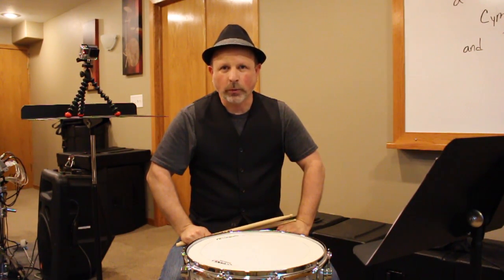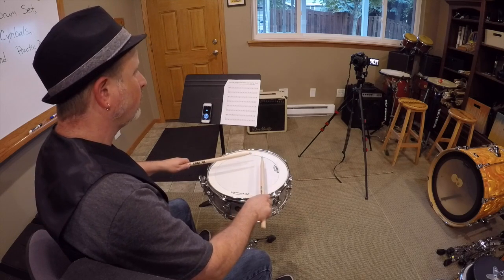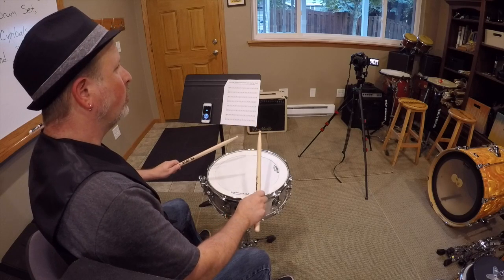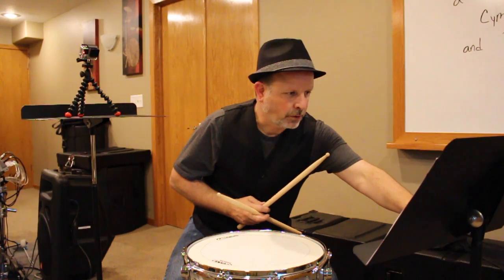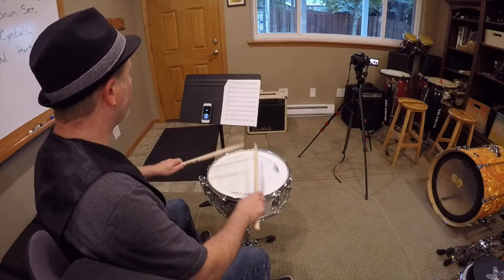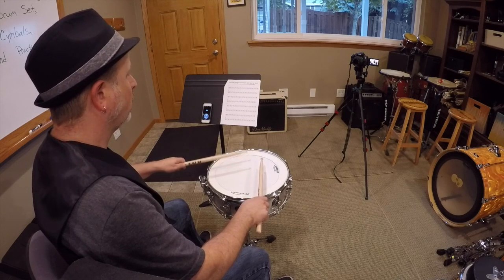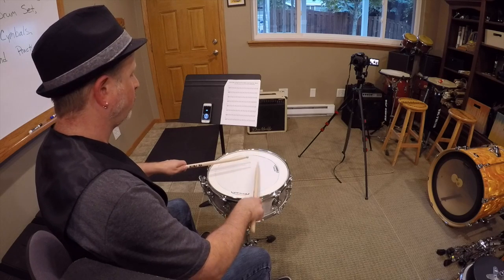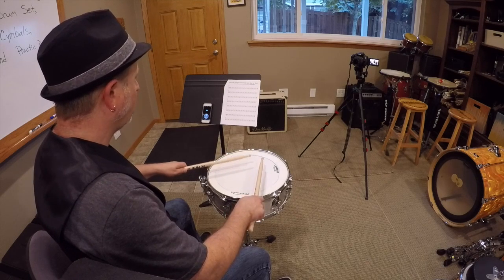Page 5 Quarter Note Exercises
This video is about Page 5 Quarter Note Exercises

Here is a pdf for the video